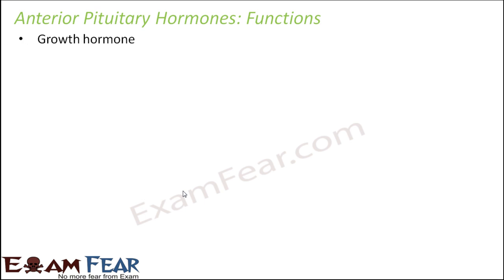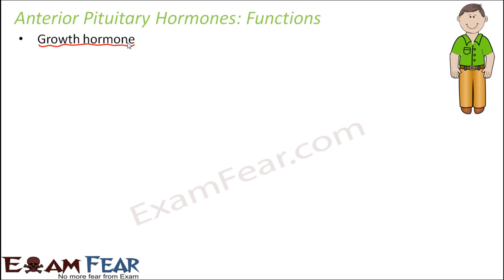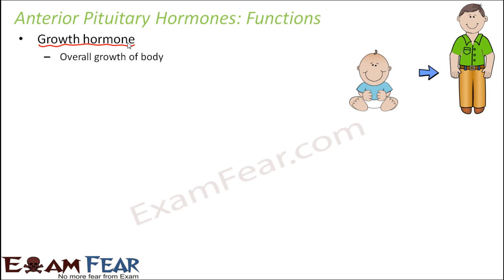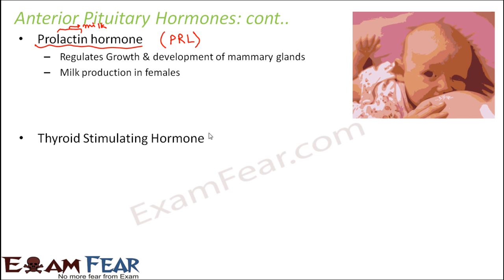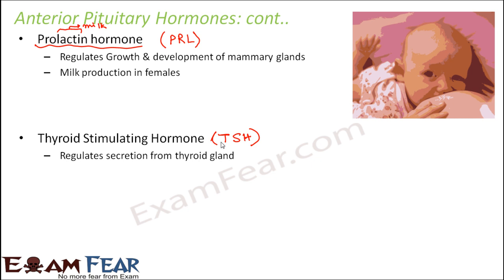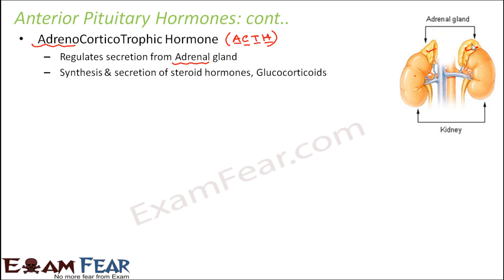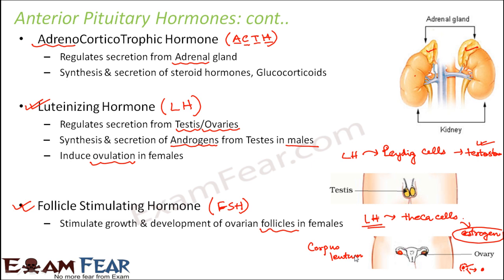Biology Chemical Coordination & Integration part 8 (Anti pituitary hormones) CBSE class 11 XI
Biology Chemical Coordination & Integration part 8 (Anti pituitary hormones: LH, FSH,ACTH, TSH, GH) CBSE class 11 XI